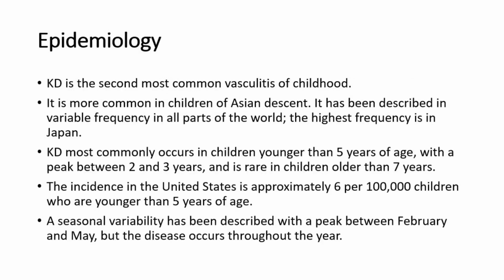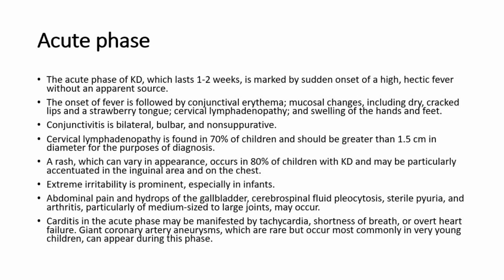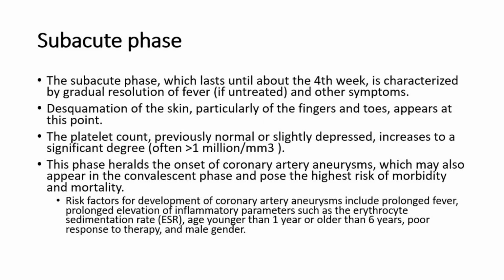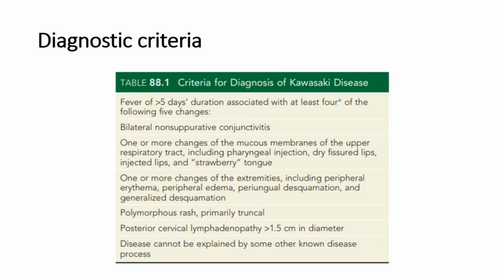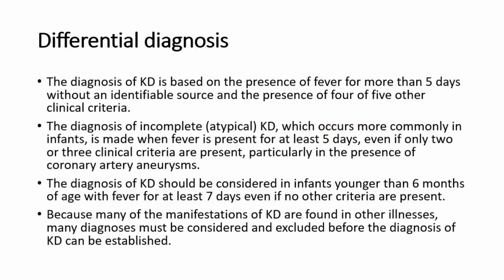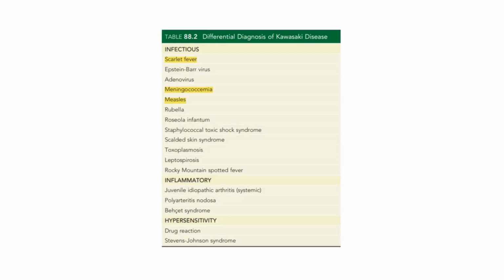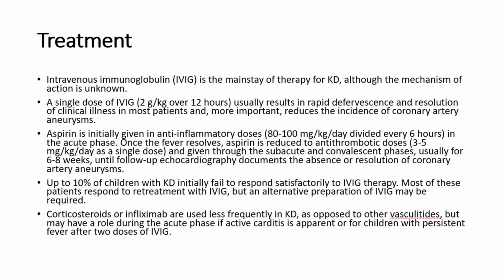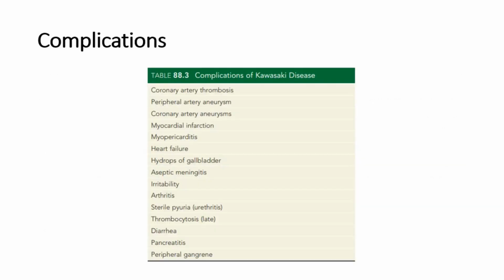Kawasaki disease - clinical features, diagnostic criteria, investigation, treatment, complication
Kawasaki disease, also known as mucocutaneous lymph node syndrome, is a rare but serious condition that primarily affects children under the age of 5. The exact cause of Kawasaki disease is unknown, and it is characterized by inflammation of the blood vessels throughout the body. The condition was first described by Dr. Tomisaku Kawasaki in 1967.

Key features of Kawasaki disease include:

1. **Fever**: Persistent high fever (often above 102.2°F or 39°C) is a hallmark symptom and usually lasts for at least five days.

2. **Rash**: A red rash, often on the trunk, and in some cases, the extremities.

3. **Swelling and redness of the hands and feet**: This is often one of the first signs, and the skin may peel later in the illness.

4. **Conjunctivitis**: Redness and inflammation of the whites of the eyes without discharge.

5. **Changes in the lips and mouth**: The lips may become red and cracked, and the tongue may develop a strawberry-like appearance.

6. **Swollen lymph nodes**: Enlarged lymph nodes, especially in the neck.

7. **Irritability and other systemic symptoms**: Children with Kawasaki disease may also be irritable, have abdominal pain, vomiting, and diarrhea.

In severe cases, Kawasaki disease can lead to complications such as inflammation of the blood vessels (vasculitis), affecting the coronary arteries, which supply blood to the heart. This can lead to the development of coronary artery aneurysms, potentially causing long-term heart problems or even heart attack.

The exact cause of Kawasaki disease is unknown, but it is believed to involve a combination of genetic and environmental factors. There is no specific test for Kawasaki disease, and the diagnosis is based on clinical criteria. Early detection and treatment with intravenous immunoglobulin (IVIG) and aspirin can reduce the risk of coronary artery complications.

If you suspect your child may have Kawasaki disease, it's crucial to seek prompt medical attention. The condition can be serious, but with timely treatment, the prognosis is generally good, and most children recover fully. Regular follow-up with a healthcare provider is typically recommended to monitor heart health.